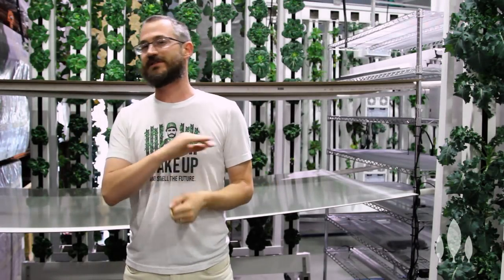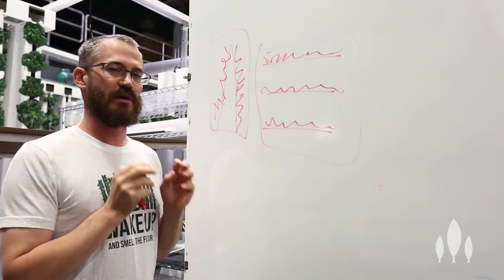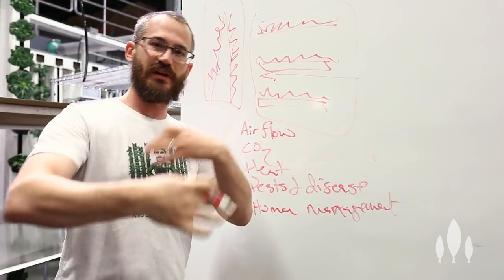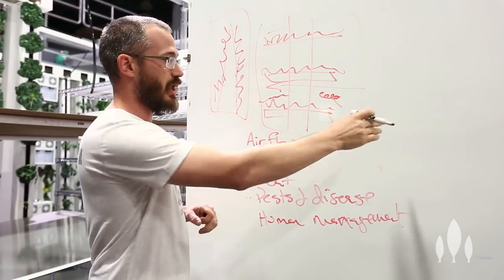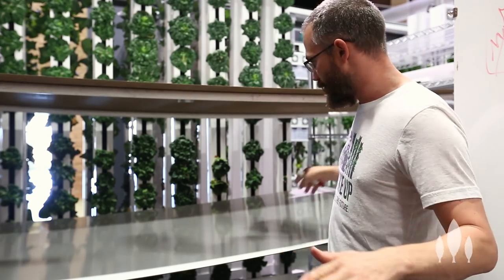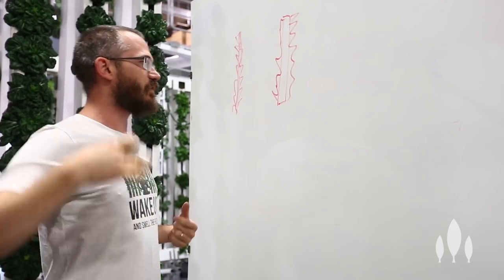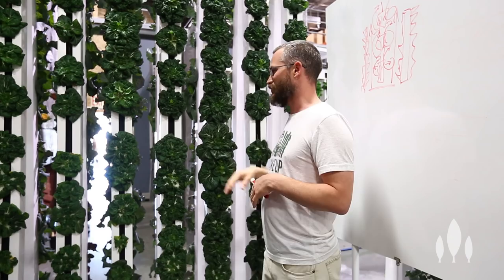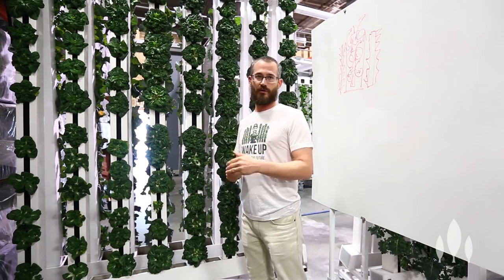Horizontal vs Vertical Planes: Airflow in Vertical Farms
The arrangement of your indoor vertical farm determines the airflow and ease of monitoring for your operation. Air movement through your farm is crucial to removing humidity, spreading heat and CO2, and decreasing pests and diseases.

Learn how these two factors can be manipulated to result in a healthy and profitable indoor farm.